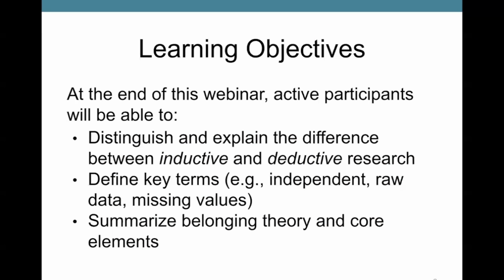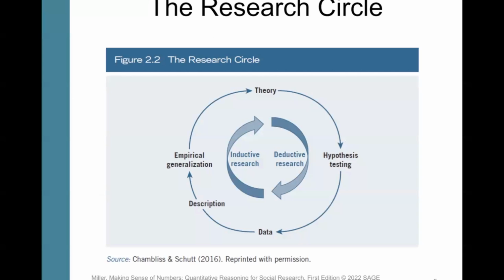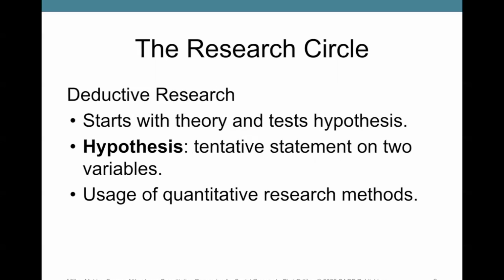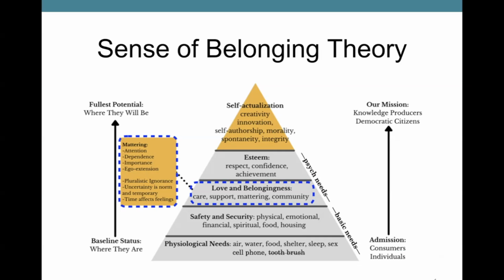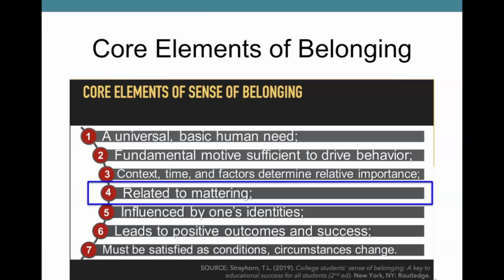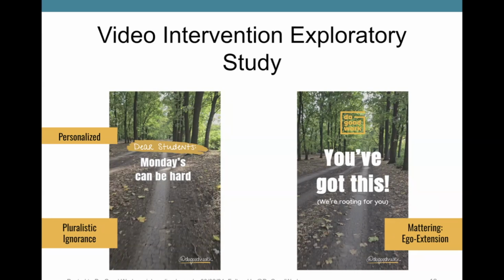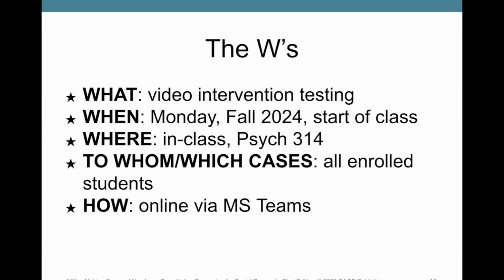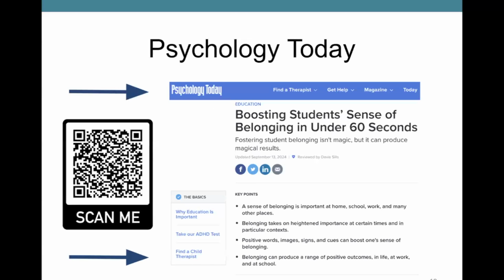Inductive vs. Deductive Reasons Explained: Which Research Method Should You Use?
Should your research study use inductive reasoning or deductive reasoning? In this 20-minute Do Good Work research explainer, we break down the difference between these two major approaches to research and show you how to decide which one best fits your research question, theory, hypotheses, data, and overall study design. This video is especially useful for undergraduate students, graduate students, doctoral students, thesis and dissertation writers, and beginning researchers who want a clearer understanding of research methods and research design.

You’ll learn why inductive reasoning typically moves from observations and data toward patterns and theory, while deductive reasoning starts with theory or hypotheses and uses data to test them. Just as importantly, the video explains that these approaches are not always opposites—researchers can sometimes use both within the broader research process. The University of Texas at Arlington’s Doctoral Research Methods in Social Work provides a useful overview of how inductive and deductive reasoning work and complement one another.

If you’re designing a research project, writing a proposal, preparing a thesis or dissertation, or simply trying to understand qualitative vs. quantitative research, this video will help you make a more informed methodological choice. Then drop a comment: Is your current study more inductive, deductive—or a combination of both?